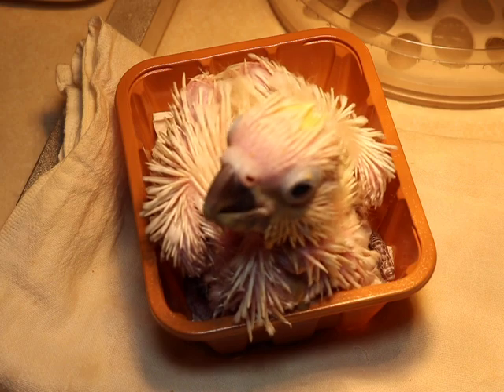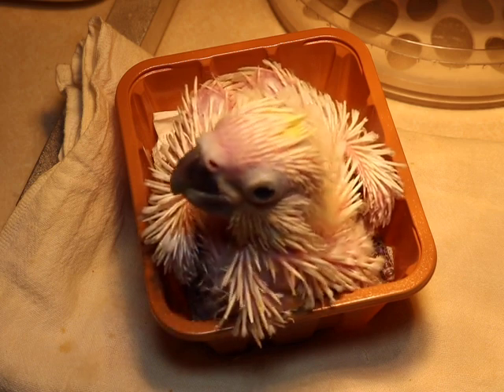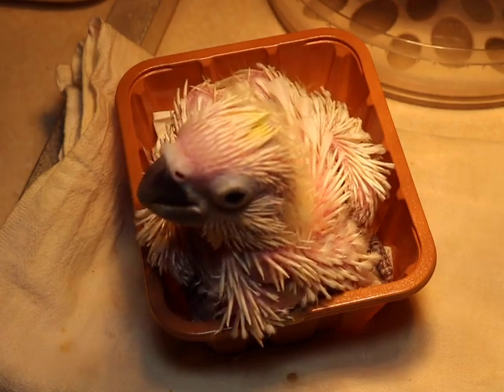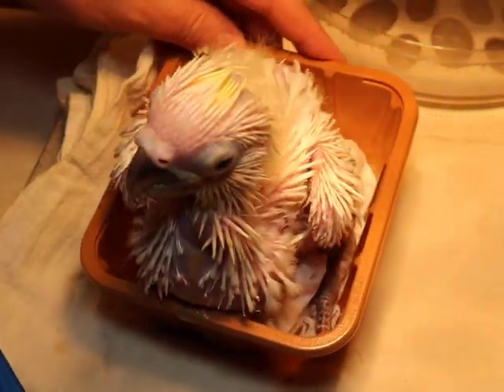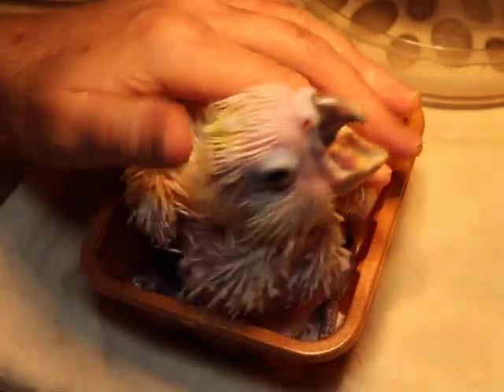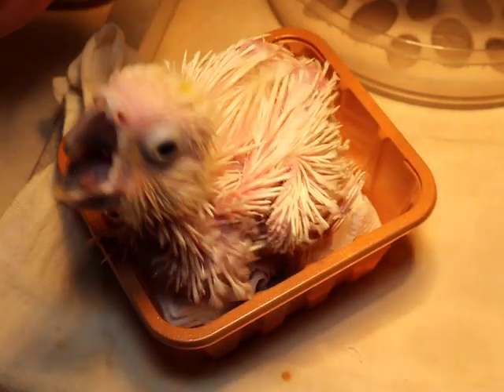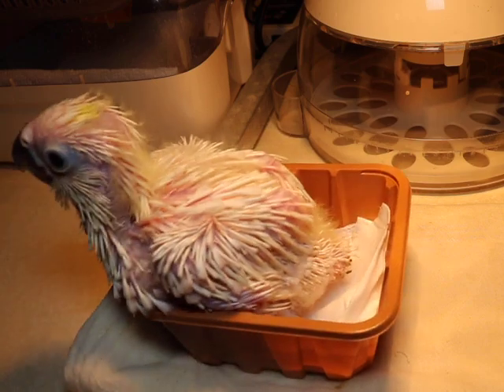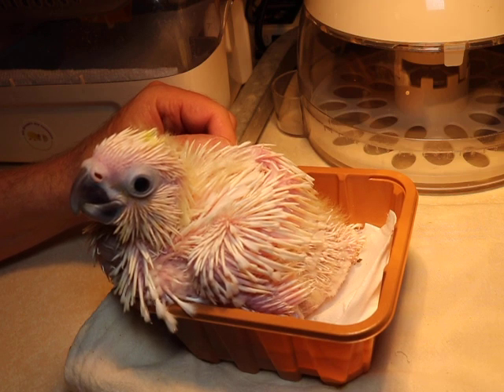Baby Triton Cockatoo - Week 4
"Meet Sophie"